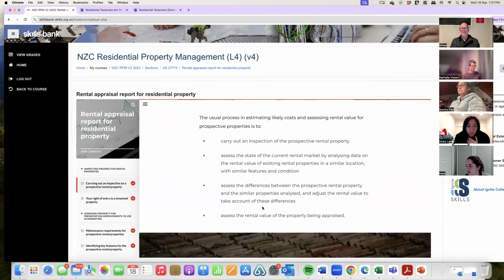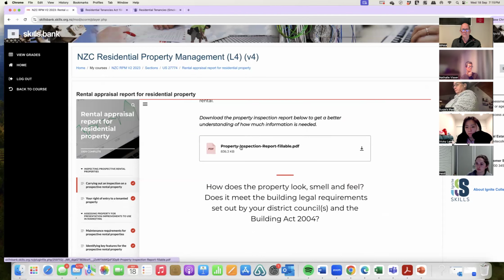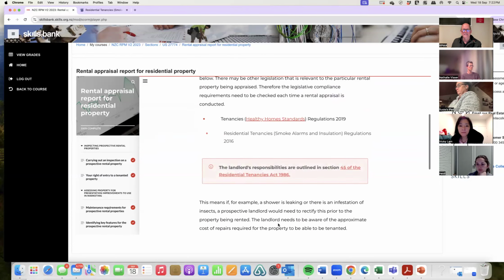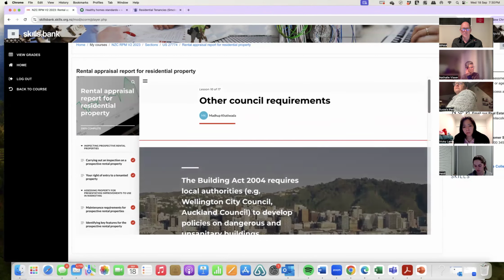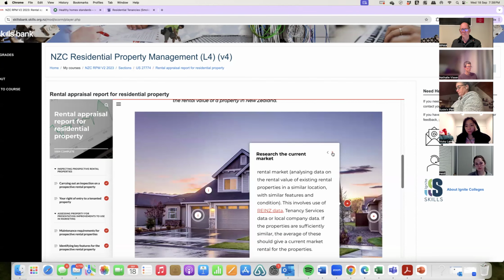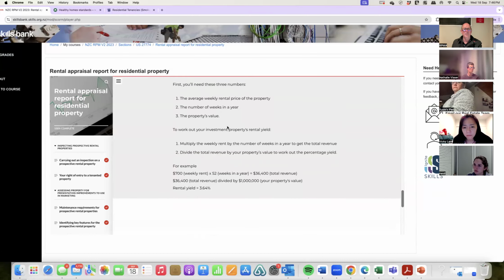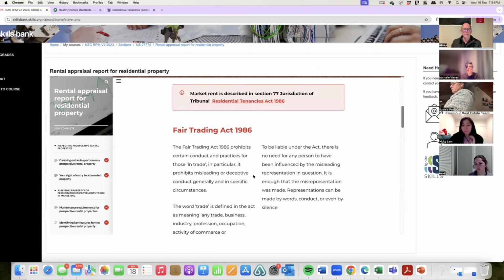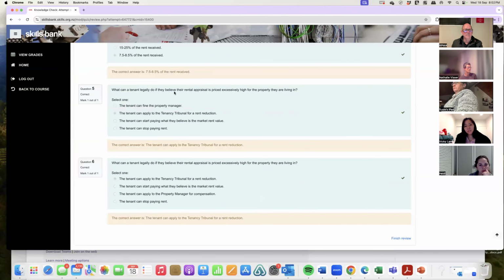Rental Appraisal Report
L4 Certificate in Residential Property Management